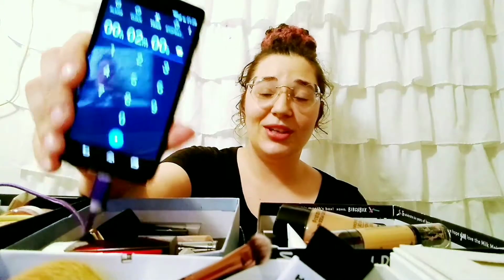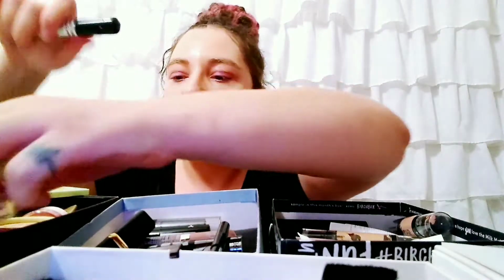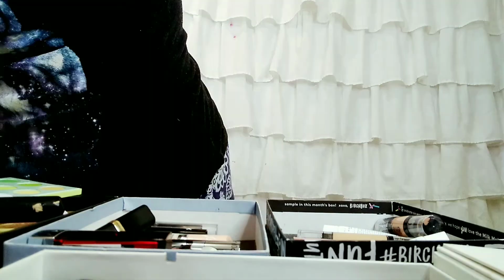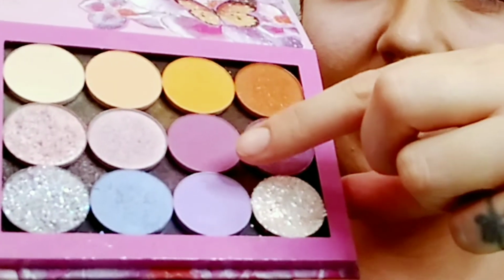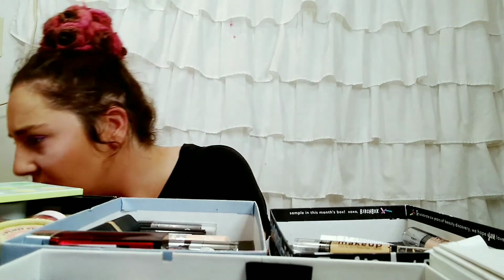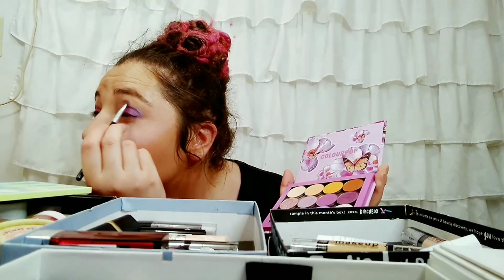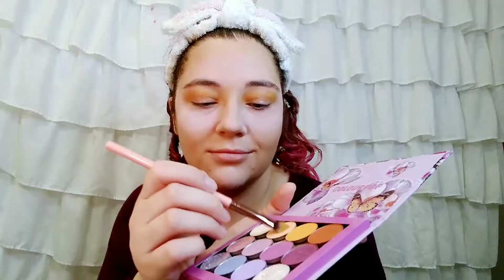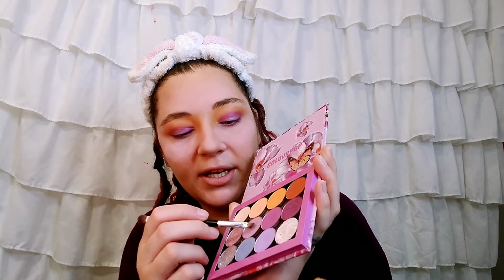Make-up challenge: 2 min., 30min., and 60min looks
So here is my greatly anticipated 2-30-60 minute! I've been wanting to do this challenge for months! The only thing holding me back was trying to finish the other challenge I've been working on, the 365 hairstyle challenge.
Please tell me how you think of this editing style... I had to cram at the very least 92 minutes of film into this a little over 15 minute video. I feel like it has its good parts and it's trouble areas but overall I kind of might start editing like this in the future... Although it does feel a little bit, to me, like an opening previews of a YouTube video🤷‍♀️